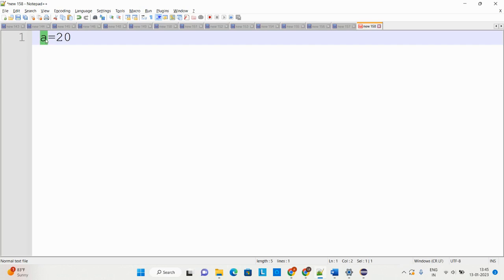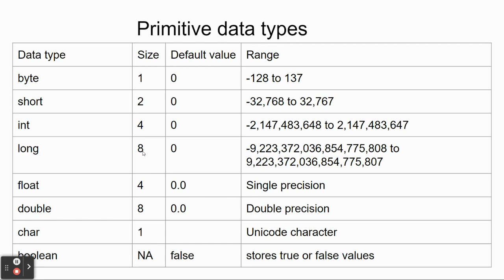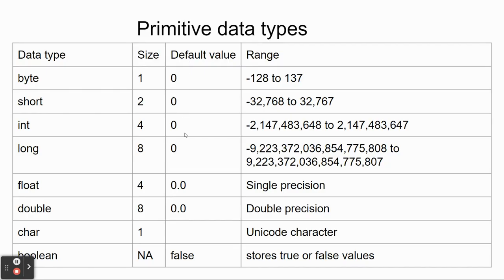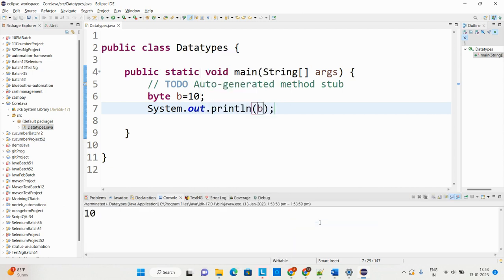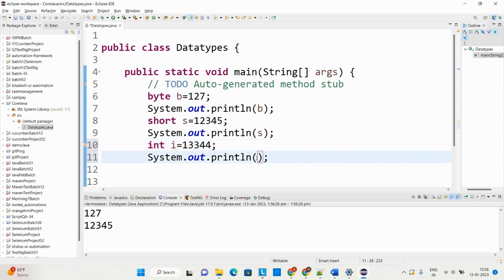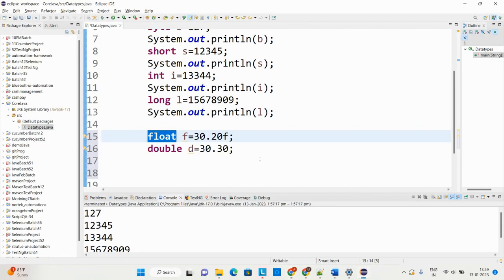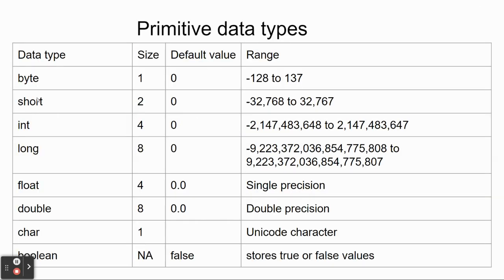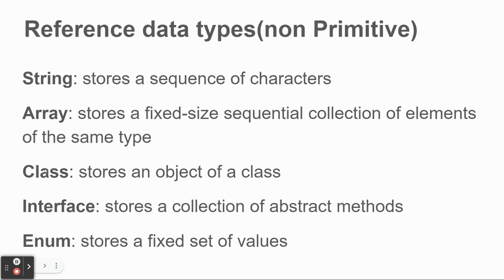What is Datatype? | Data types in Java: Learn about int, boolean, long, float, and more!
In Java, there are different data types, including primitive and non-primitive types.
In this tutorial, we will discuss the various primitive data types and how they are used in variables. We will also explore the difference between primitive and non-primitive data types.

Data type in java

data type in java by scriptQA

what is Data Types in java?
Data type is representing the type of variable
Help to decide memory of variable.
Rage value is decided by data type.
Type of data types in java
Primitive data types
Reference data types(non Primitive)
Special data type called "null"

what is data type in java ?
different data type in java
java data type
how to use data type in java
data type kya hai?